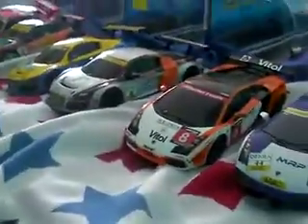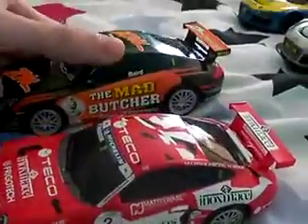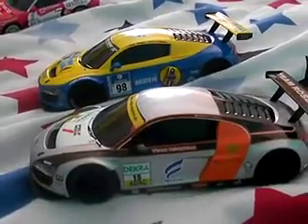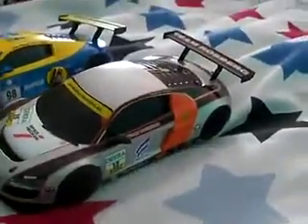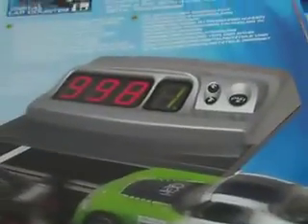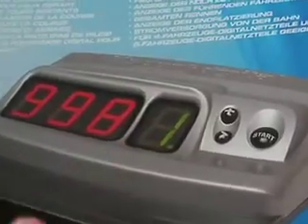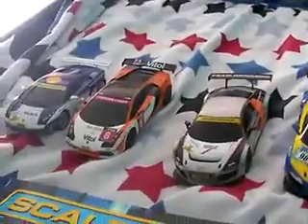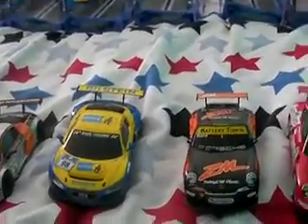Scalextric Digital Platinum: The Cars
6 car review from the digital platinum set Lamborghini Porsche Audi